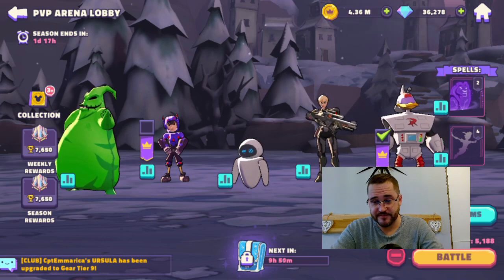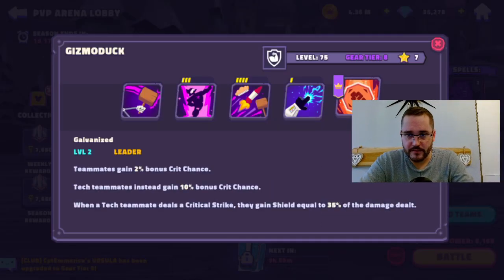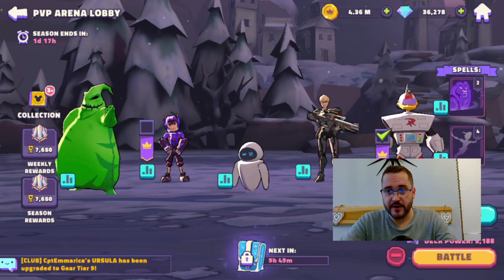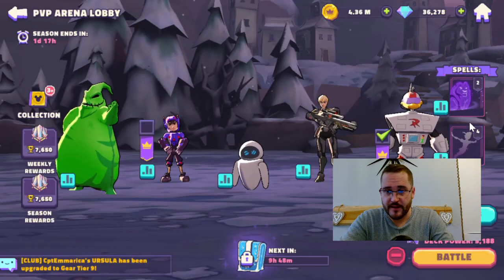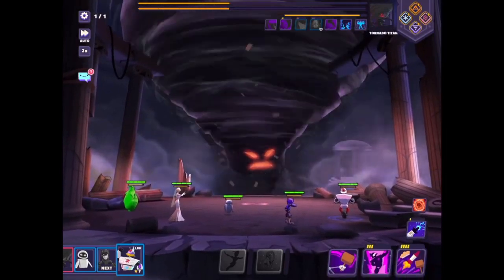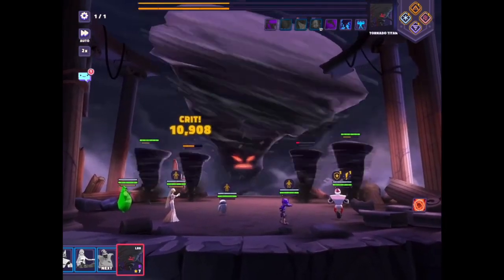Attack of the Clones - Monster Eve 2m Heroic run!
Today I talk over a new strategy to get a monster run in the Siege of Olympus, using Eve and her many many clones. Shout out to Stitch and Jam for their hard work in creating and developing this.